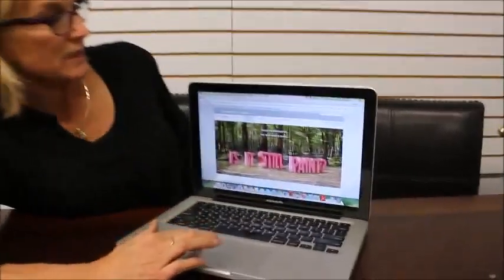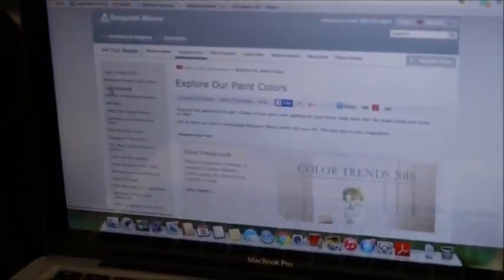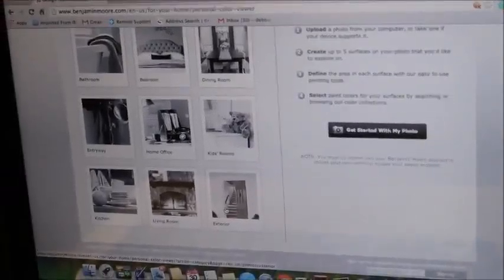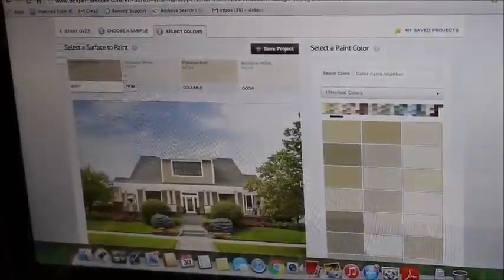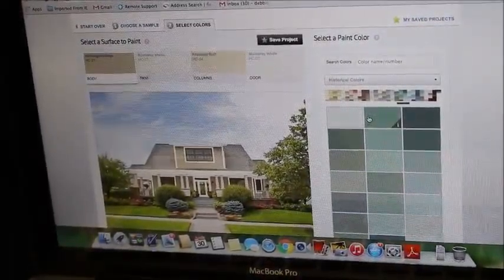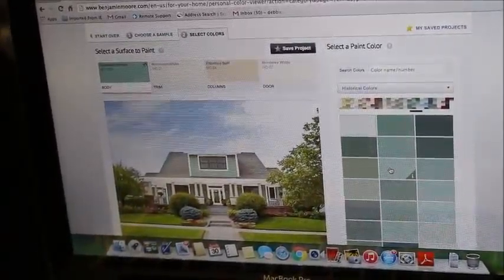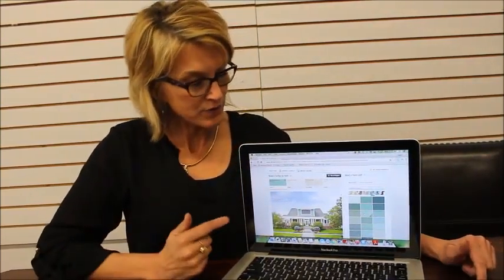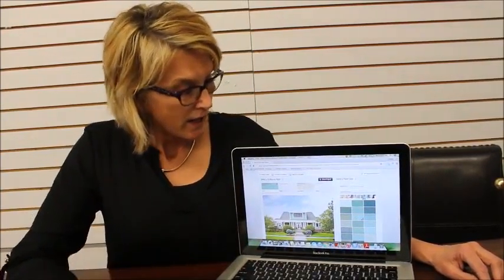REAL ESTATE IN WILLMAR = What color paint is best